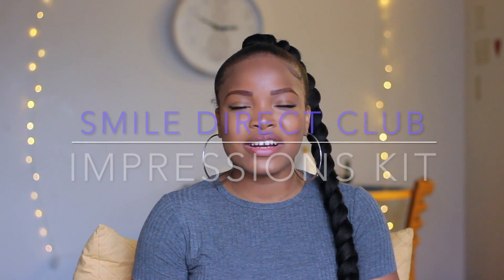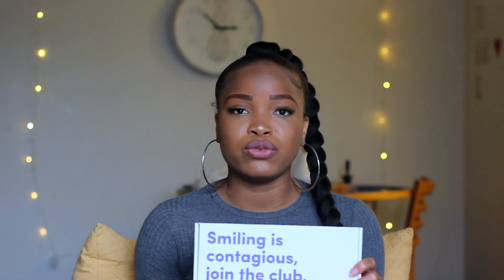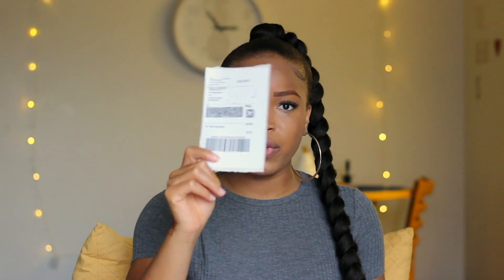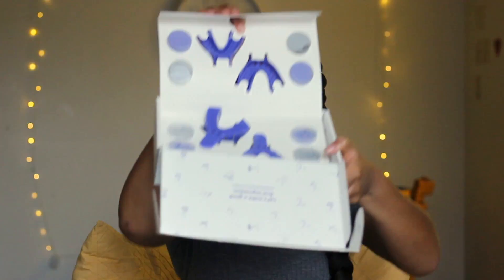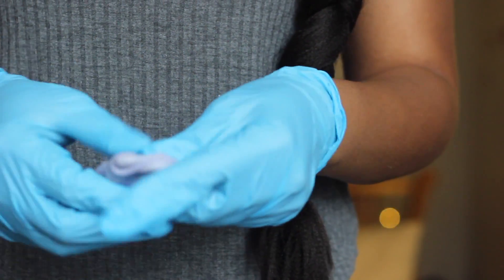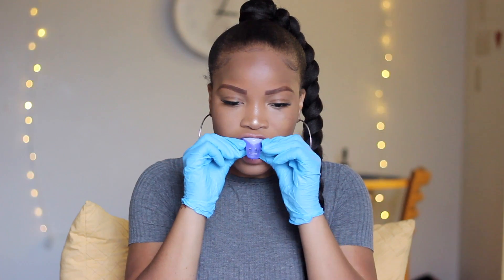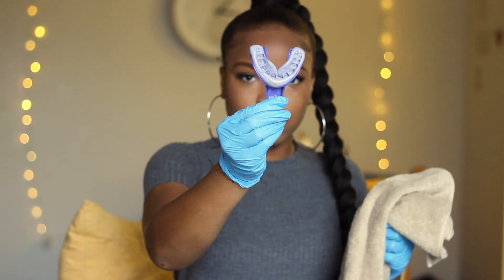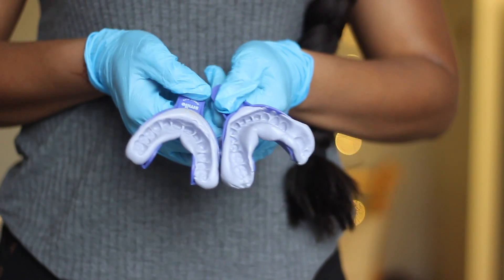Smile Direct Club | Impression Kit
Hey everyone!! Thank you all so much for watching! I hope you found  this video on how to do your impressions from Smile Direct club useful. If you have any questions about Smile direct club , do not hesitate to ask .

Here is the link to Smile Direct club –